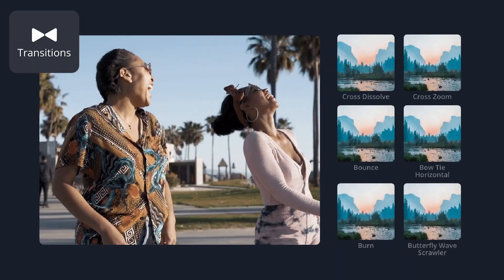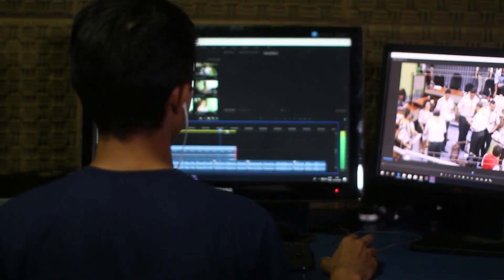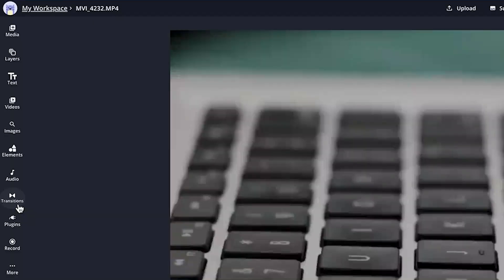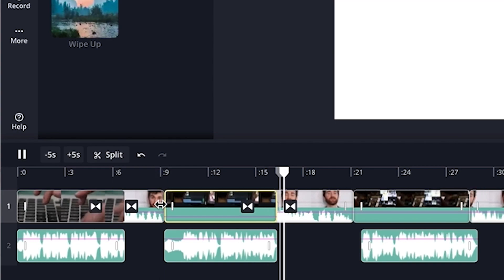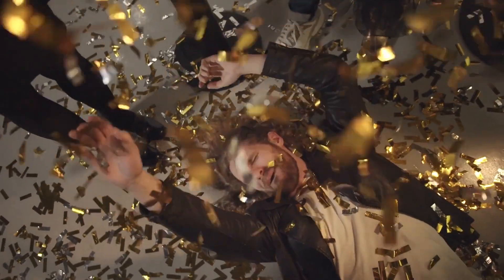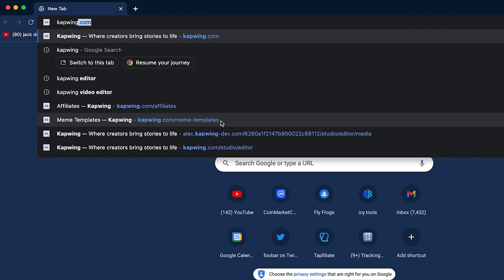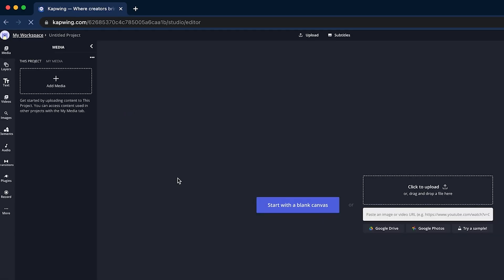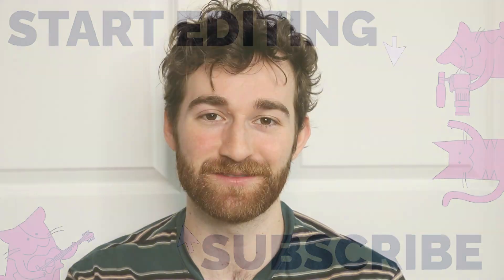Introducing the New Transitions Library in Kapwing ⏩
We revamped our transitions library! Now there are over 70 new transitions that you can add to videos or images to make the viewing experience smoother and more engaging for your audience. This includes cross-transitions that create flow between clips such as cross-dissolve and glitch in addition to single sided transitions like fade and reveal. Try them out for free online at the link above and learn more about how to use them in this article